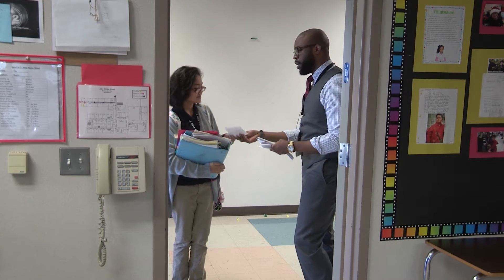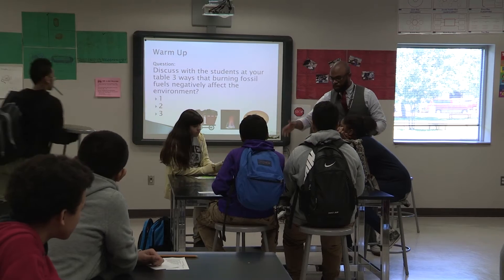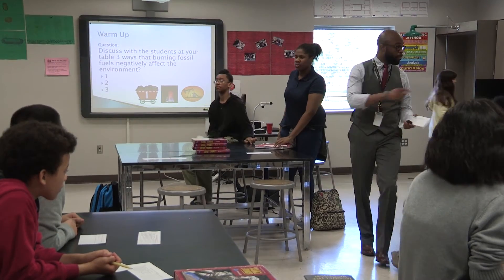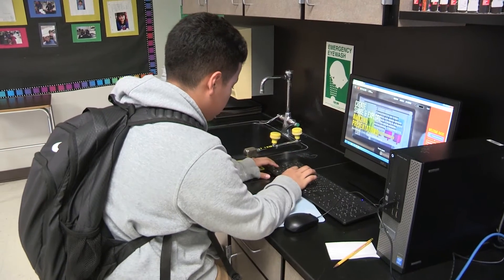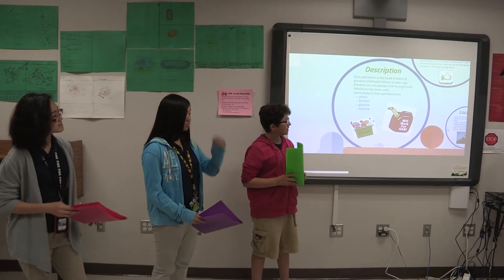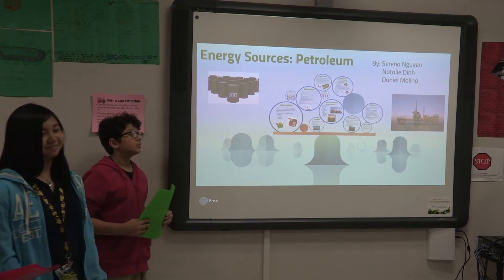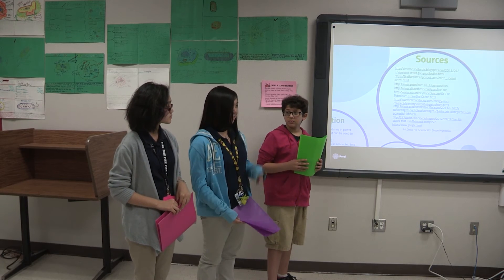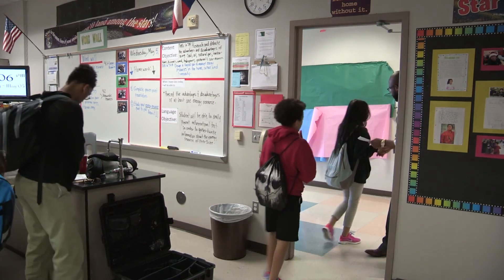Joseph Senegal, Alief Middle School, Alief isd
Joseph Senegal
6th grade science teacher, Alief Middle School, Alief isd